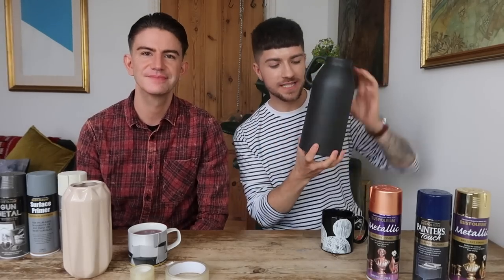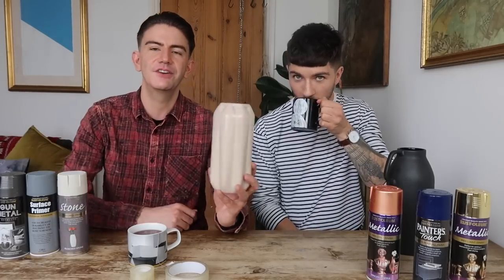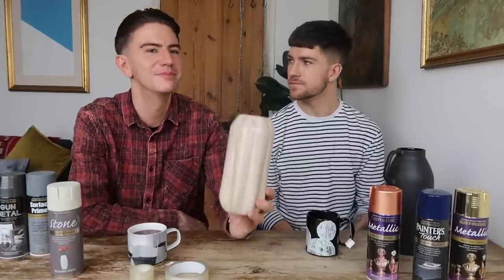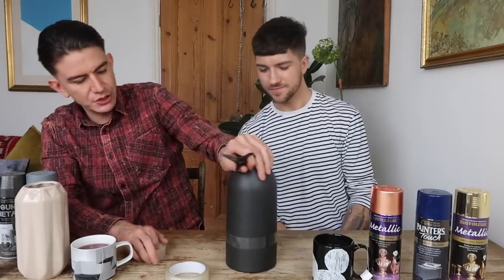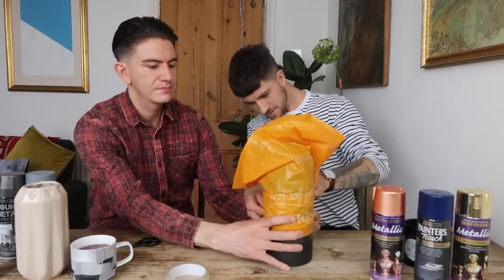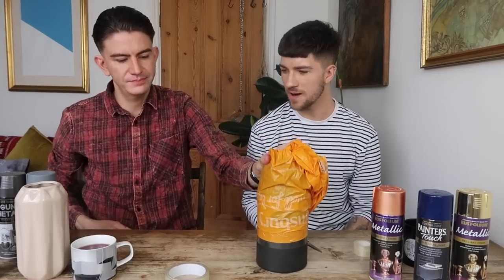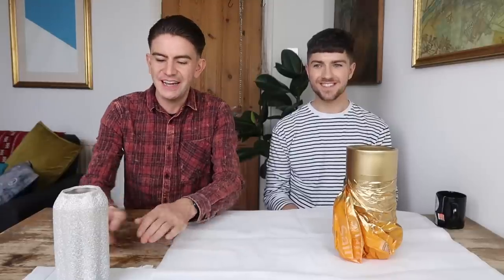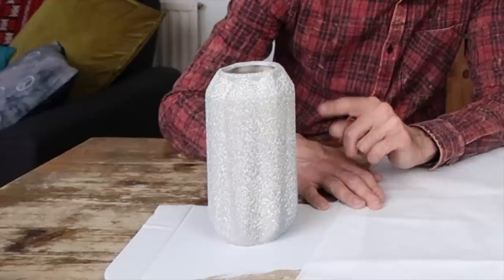VASE DIY UPCYCLING with Luke Catleugh | HOME DECOR DIY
Hi everyone! I'm back today with a decor DIY with my good pal Luke! We are upcycling some old vases to give them a new lease of life. Let us know what you think of them! Over on Luke's channel there's a macrame DIY (or macrame hell as we've since nicknamed it) - it was a challenge and I have a feeling there may be one or two bloopers!

Products used:
Luke's vase: HM Home
My vase: Poundland
Rustoleum Surface Primer
Rustoleum Stone effect paint
Rustoleum Bright gold paint